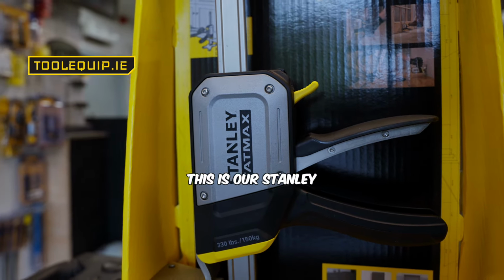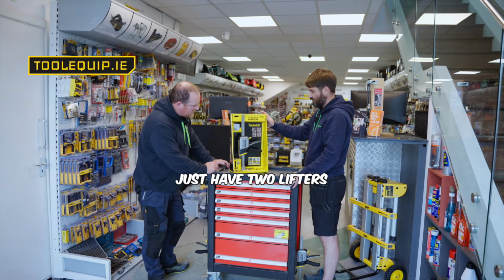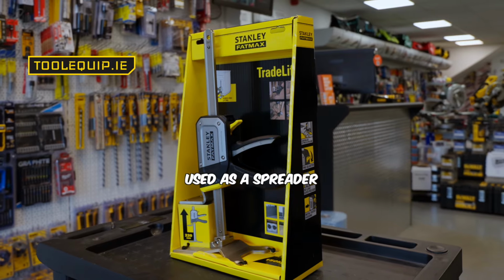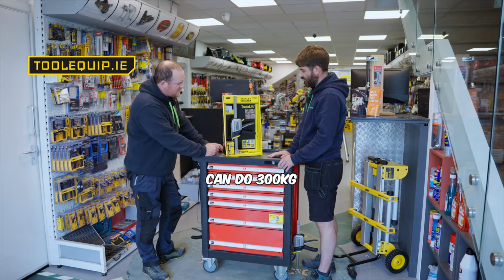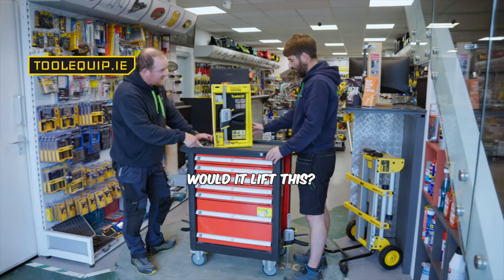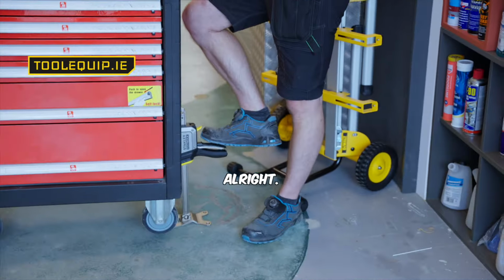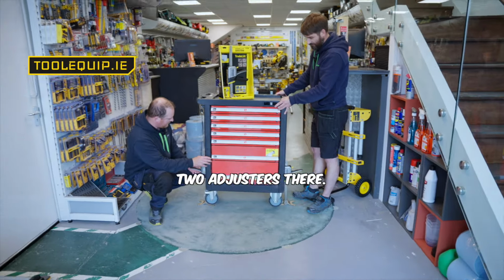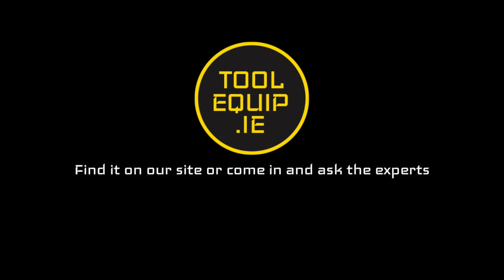Product Spotlight - Tradelift Lifting Clamp | Tool Equip IE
Supplying top brands to tradesmen, factories and workshops. Tool-Equip Ltd was set up in 1994 to specialise in customised toolkits for factories, workshops and tradesmen, and we still do this today.

Over the years, our business has evolved to meet customers’ needs, and we became more of a “One Stop Shop” supplying top quality brands of power tools, hand tools and the consumables they use day to day to tradesmen, factories and workshops.